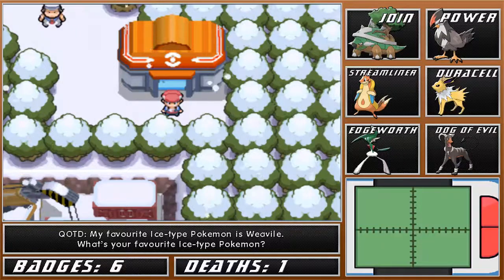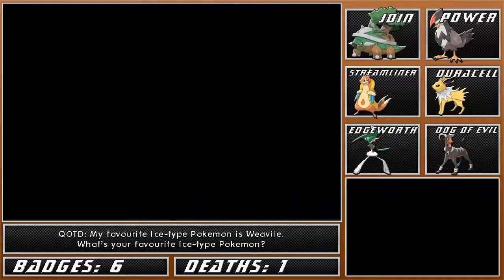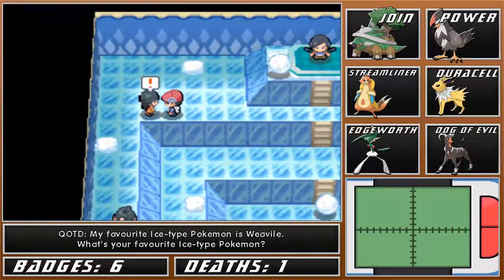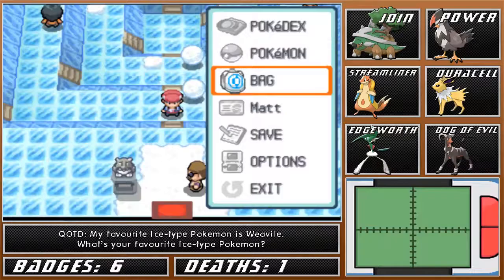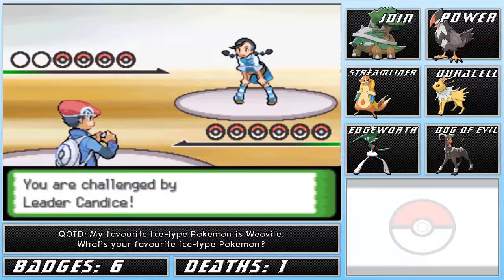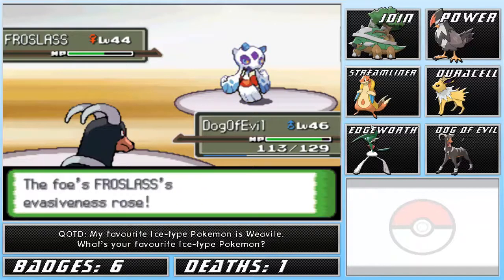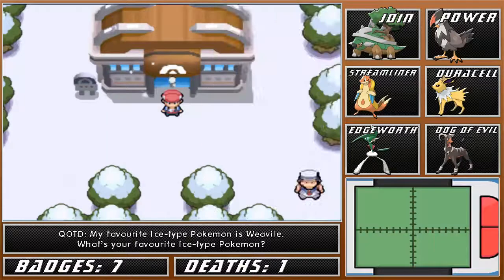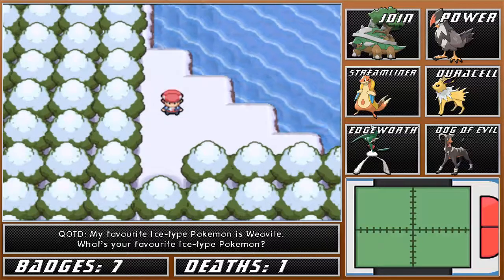Pokemon Platinum Nuzlocke #27 - You're on Candice Camera!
Today we take on the Snowpoint City Gym and obtain the Icicle badge! We then climb up to Lake Acuity to find our rival DumbDratini has been beaten to a pulp by Galactic Commander Jupiter. What could Team Galactic be planning?

QOTD: What's your favourite Ice-type Pokemon?

I never mentioned this in the video, but I did level up Dog Of Evil to Lv. 44 for the gym, just because I knew a few trainers' Pokemon were Lv. 44, so I just wanted to play safe in case any trainers' Pokemon were faster than Houndoom.

Thanks and enjoy! Remember to Feint Attack that Like button, comment and sub.

Nuzlocke Rules:

1. If a Pokemon faints, it's considered dead and must be released or stored in a PC box dedicated to dead Pokemon.

2. Only the first Pokemon encountered in each area can be caught. However, if the first encounter is a Pokemon already caught, a re-encounter is allowed until you encounter a Pokemon that hasn't already been caught (dupes clause).

3. All Pokemon must be nicknamed.

4. No legendaries, no trading, no eggs